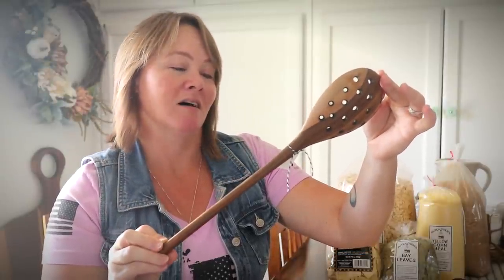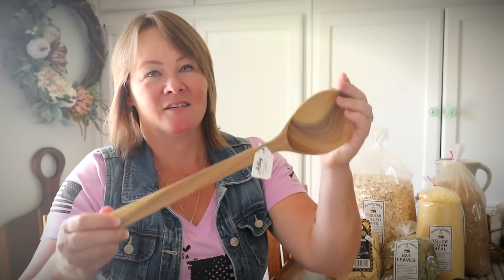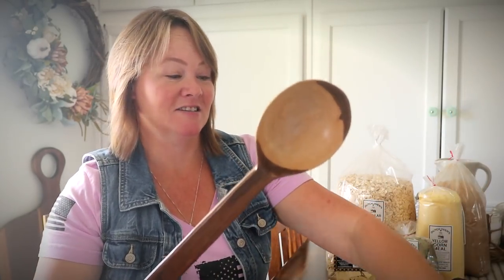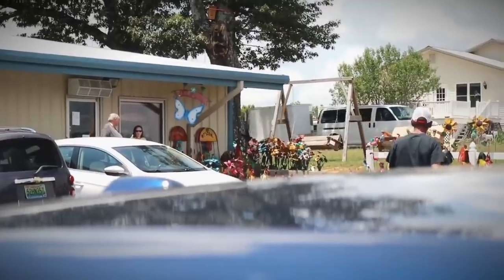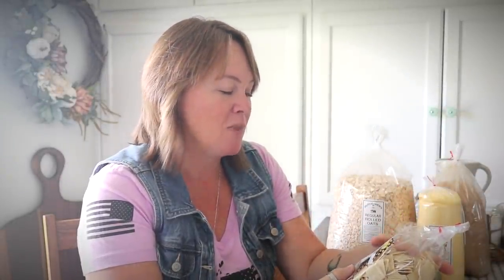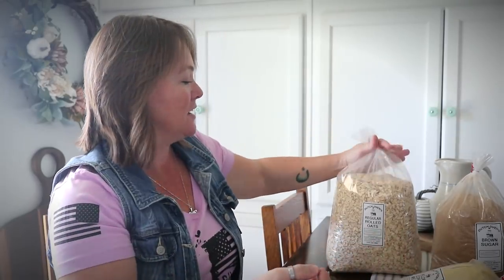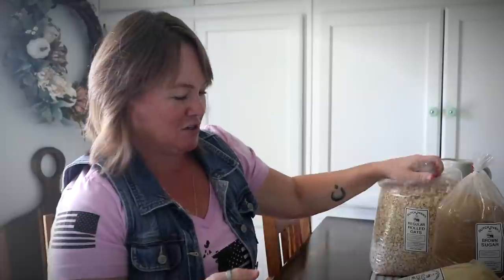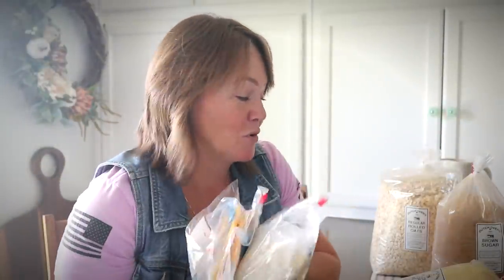MERCANTILE AND MENNONITE STORE HAULS | VLOG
My most frequently used bible versions are the NASB and the TLV

SEND MAIL TO:
Constance Smith
Cosmopolitan Cornbread